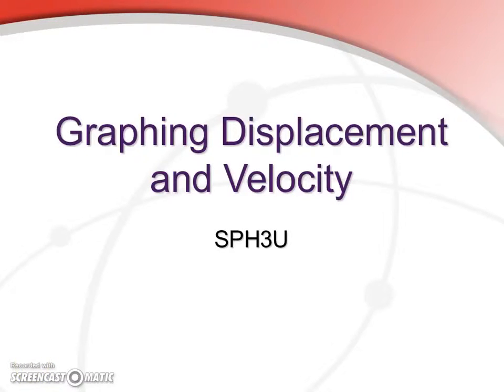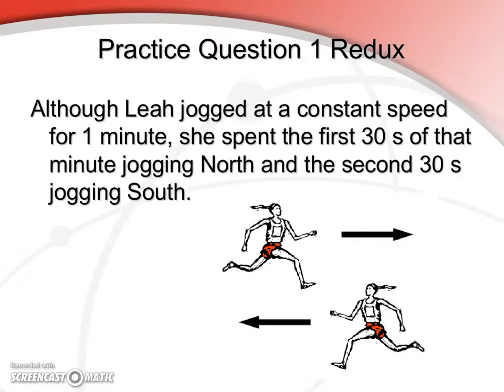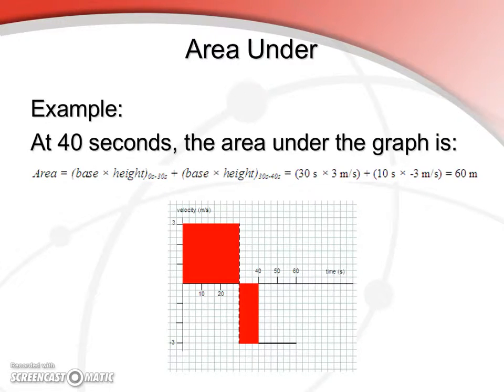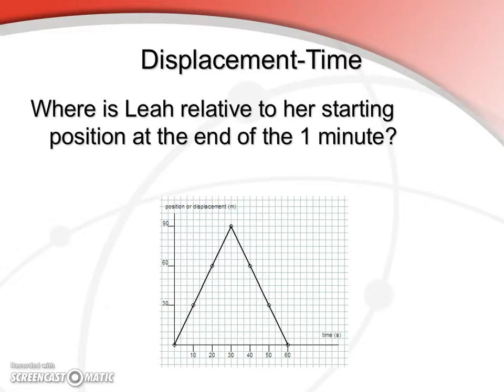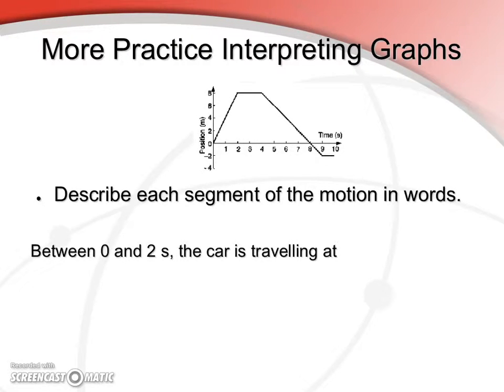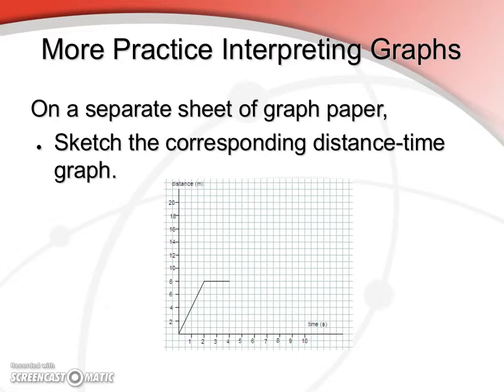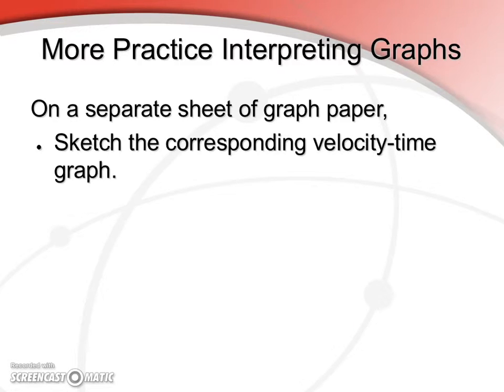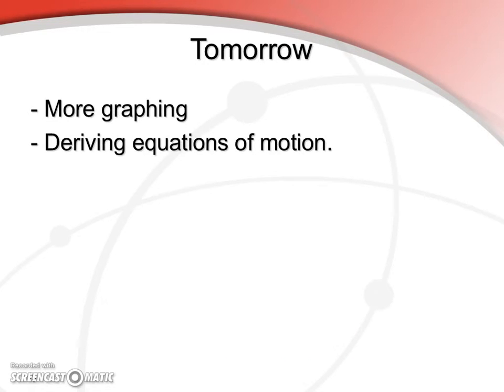Graphing Velocity and Displacement